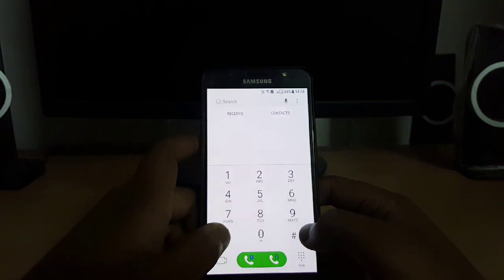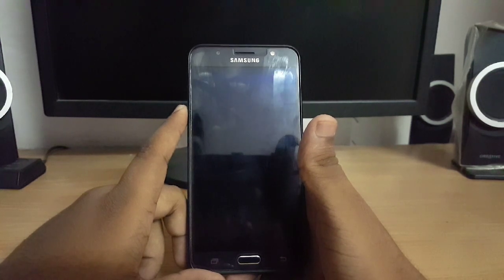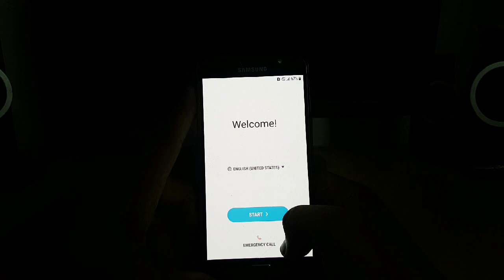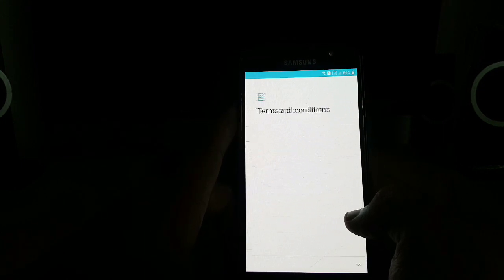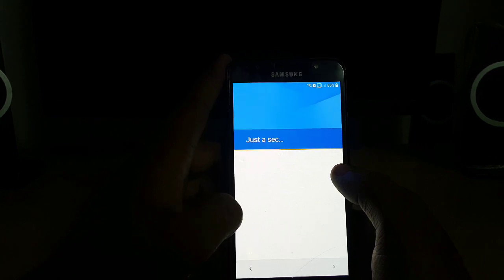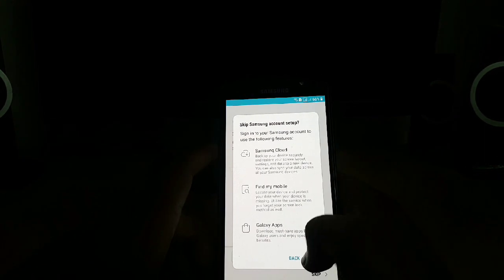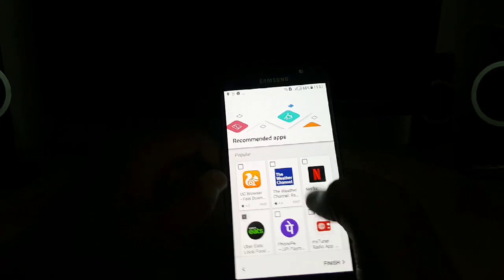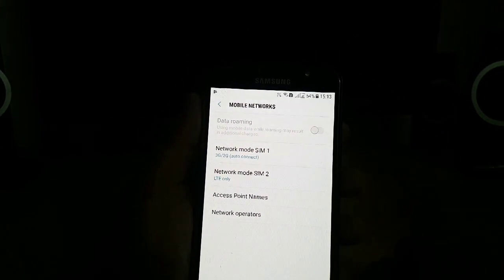How to fix VoLTE problem on all Samsung Phones officially || NO ROOT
Hey guys In this Video let's look into some Official way to fix VoLTE problem on all Samsung Phones that is being caused by recent Update or some other software problem ..

My Gears :-

1.) Tripod.
Smiledrive 105 Cm Long Tripod

2.) Phone Used as Primary Camera.
Samsung Galaxy S7.

3.) Secondary Camera.
Canon EOS 1300D 18MP Digital SLR Camera (Black) with 18-55mm lens.

4.) Microphone.
Techlicious 3.5mm Clip Microphone.

Help this channel out by shopping from below links.

1.) JBL C100SI in-Ear Headphones with Mic (Black)

2.) Redmi Y2 (Gold, 32GB)

3.) Amazon Fire TV Stick with Voice Remote | Streaming Media Player

4.) Echo Dot - Voice control your music, Make calls, Get news, weather & more - Black